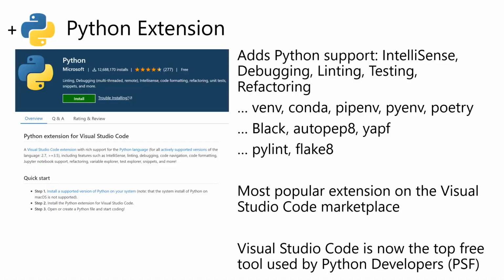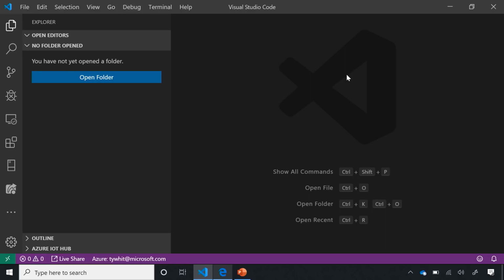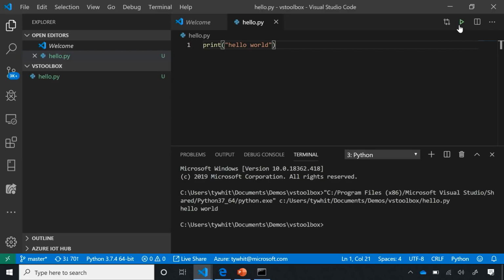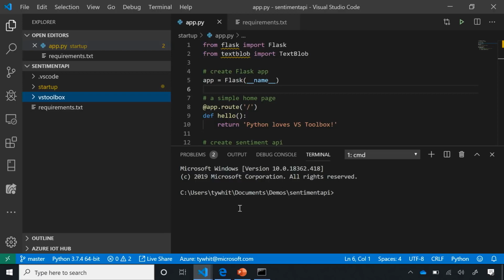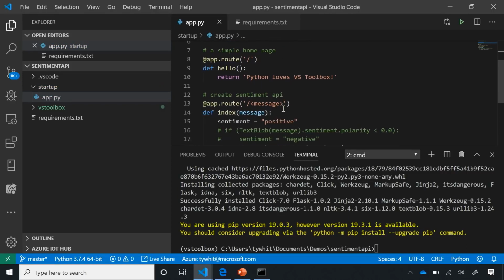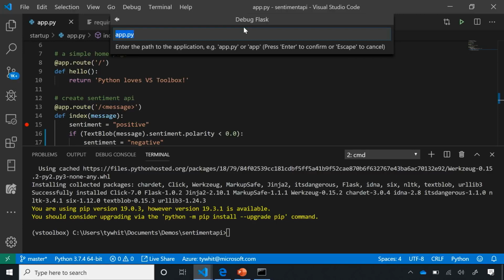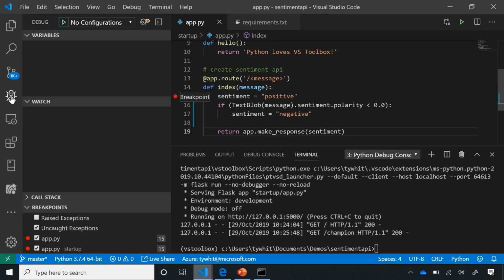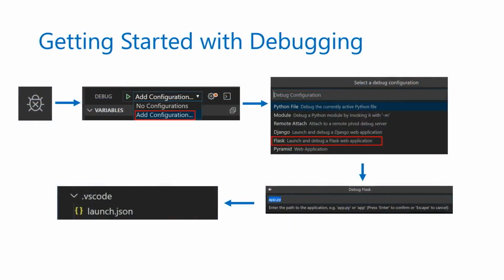Getting Started with Python in Visual Studio Code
In this episode, Robert is joined by Tyreke White, who shows us how to get started with Python development using Visual Studio Code. He covers what you need to install and how to configure your environment, as well as sharing tips on how to debug your Python code.